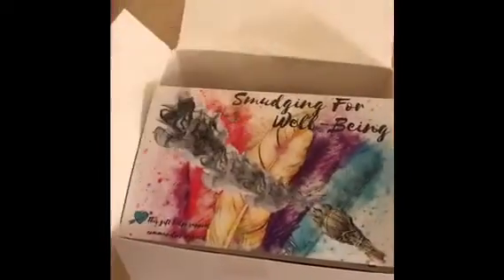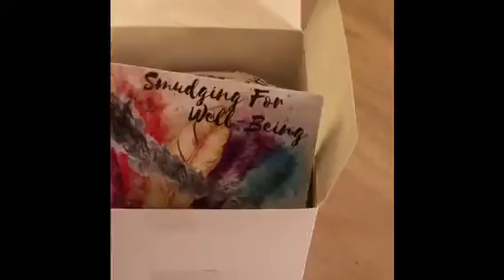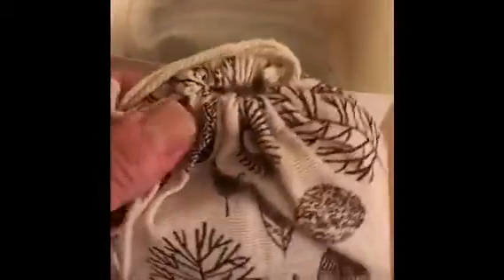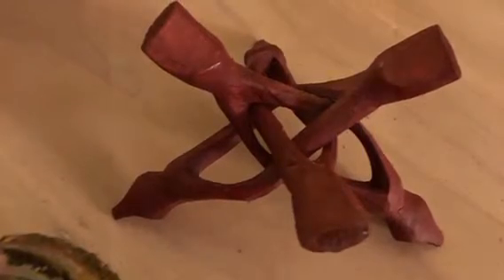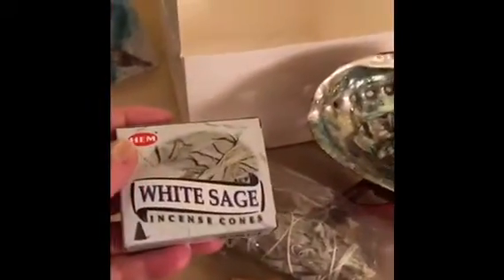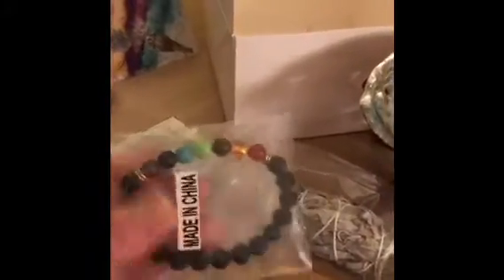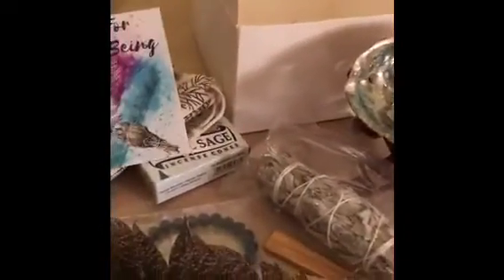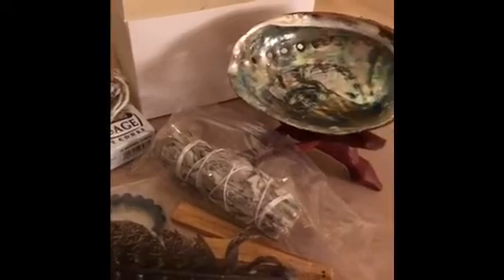Amazoncom Smudge Kit Spiritual Set Large Abalone Shell Complete Sage Smudge Stick Kit Palo Santo Whi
WHITE SAGE BURNING SMUDGE STICK ESSENTIALS - XL 10 PIECE KIT IN GIFT BOX :- INCLUDES ALL NATURAL & ETHICALLY SOURCED QUALITY ITEMS! : 1 - Beautiful Hand Selected 5-6.5" Large Abalone Shell for use as a smudge bowl holder and 1 - 6" Hand-Carved Stand from a single wood piece! Beautiful Display! 1 - 4"-5" California White Sage Smudge Stick bundle (Salvia Apiana,) Reusable & tightly bound for continuous burning, with a anti-stress earthy scent. 1-4" Palo Santo Stick sustainably harvested in Peru.
POSITIVE VIBES IN ACTION/SUSTAINABLE CHARITABLE GIVING: Worldly Finds is a brand that believes businesses can bring positive change to those in need. We want to spread generosity and love by donating a portion of the profits from this kit towards bringing love, hope, essentials & life skills for needy children and their single moms, in partnership with the awesome "Kids Alive" organization for their Manchay Oasis center in Peru.
CHAKRA KIT HEALING BRACELET & ROSE QUARTZ CRYSTAL: FOR NEGATIVE ENERGY PROTECTION, HARMONY & AROMATHERAPY: 1 - 7 Semi-Precious Gemstones Chakra Essential Oil Diffuser Meditation Bracelet with porous lava rock, fits on women or men and perfect for absorbing aromatherapy of your favorite fragrances (oil not included). 1 x Raw Rose Quartz Natural Gemstone - The stone of Unconditional Love. This stone is great for attracting or strengthening love of all kinds!

BONUS RITUAL MEDITATION KIT TOOLS: Relax, Meditate & Manifest with this 1- Box of 10 HEM White Sage Cones for use in between saging ceremonies to create a consistent positively charged spa-like environment. 1- 8"-10" All Natural Smudging Turkey Feather to remove negativity from your space & spread positive energy. 1 x 5" x 6.5" Shaman Healing, nature-themed medicine smudge bag for storage of your crystals, herbs, dried sage sticks or palo santo for future use.

GIFT READY - POSITIVE ENERGY - SMUDGE BOX GIFT SET: A beautiful folded instructional gift card has step by step guidance, smudge prayer & intentions how to perform the ritual.This complete boxed kit is sure to be the perfect present for any well-being fan in your life! Packaged with tons of care in a white gift box Perfect starter kit as a house warming gift or to elevate to a healthier mind, body & soul by purifying and protecting. We LOVE our customers! Exclusively designed by Worldly Finds.